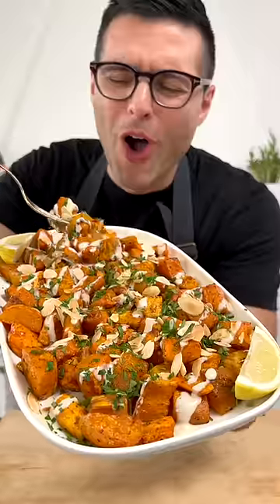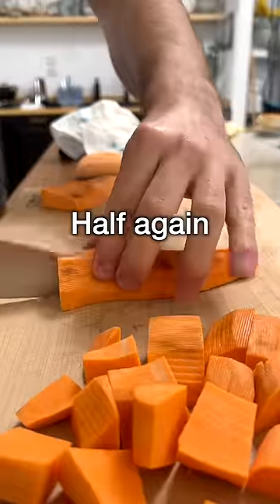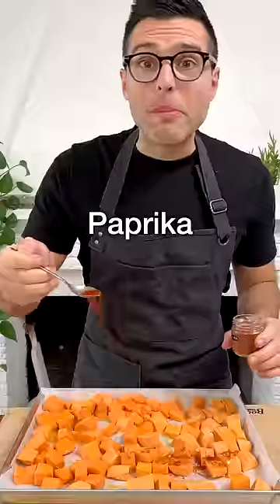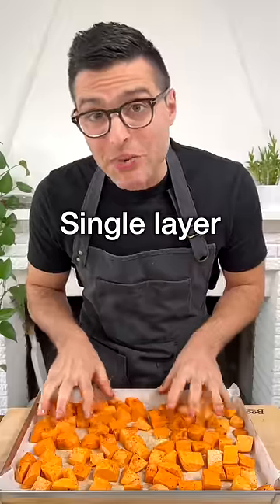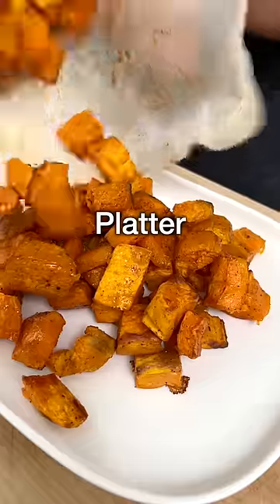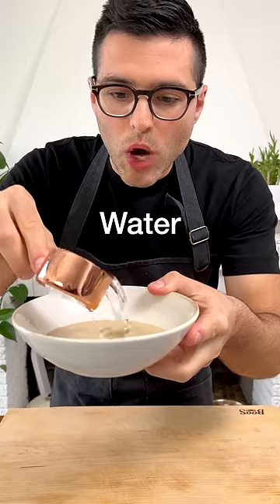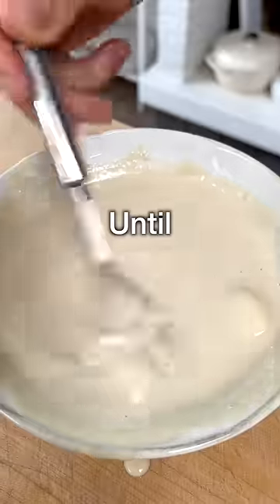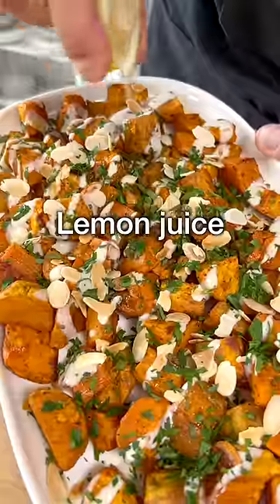Roasted Sweet Potatoes | Easy & Savoury Recipe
⭐️  Roasted sweet potatoes are quick, tasty, and easy. Serve them as a side dish or use them to make other delicious recipes.

⭐️ Ingredients
1½ pounds sweet potatoes chopped into 1-Inch dice (2.5cm)
1½ tablespoons extra virgin olive oil
1 teaspoon paprika
1 teaspoon garlic powder
½ teaspoon salt or more to taste
¼ teaspoon black pepper

Theplantbasedschool.com